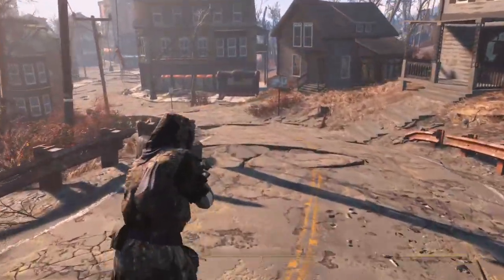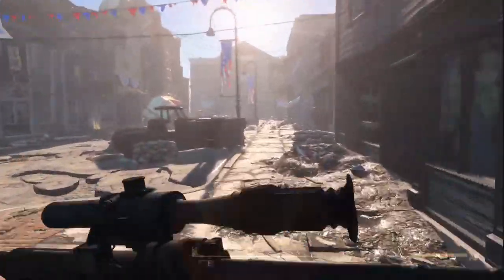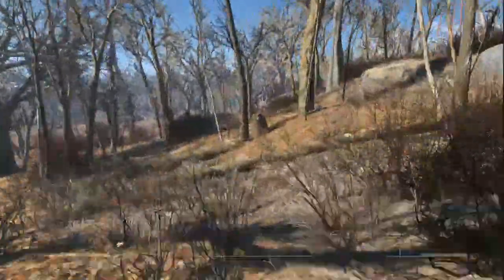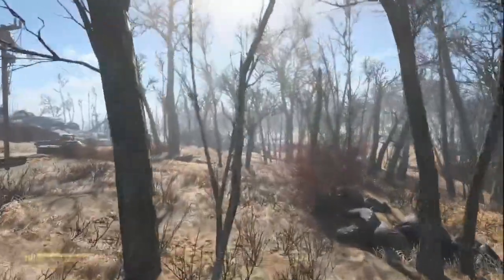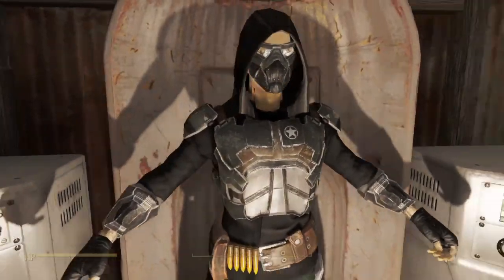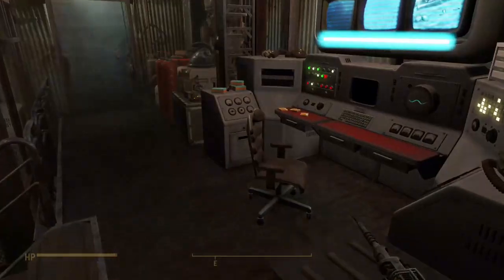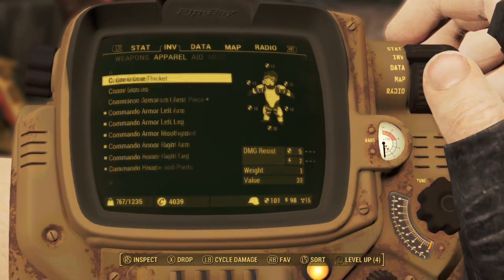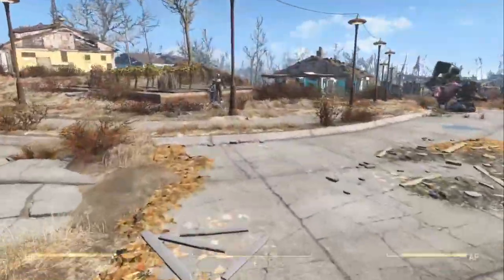The Best New Fallout 4 Armor Mods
Welcome back to another fallout 4 modded video. Today we look at all of my favorite new armor mods.